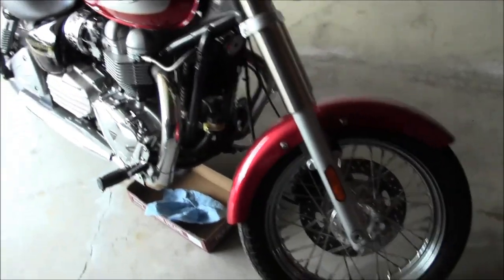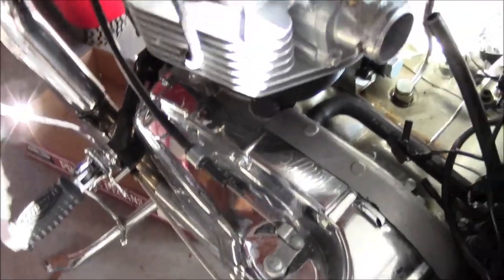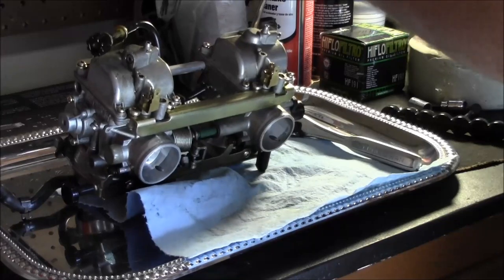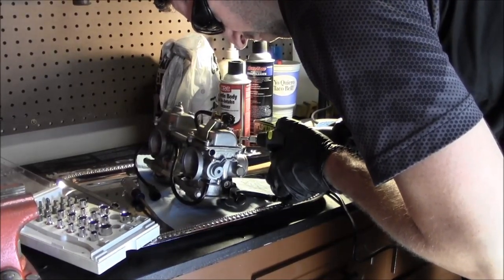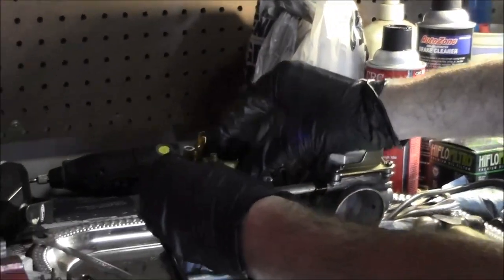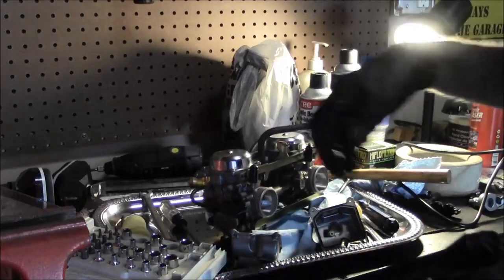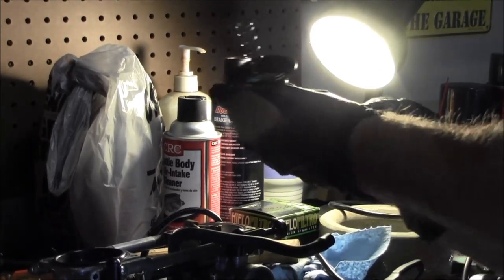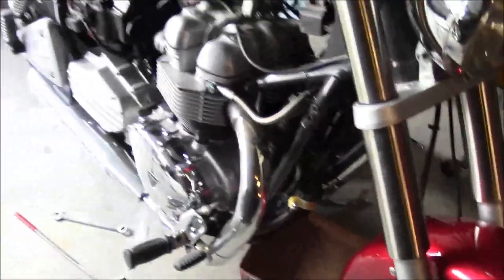2002 Triumph Bonneville America Carbs (Keihin) Part 1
2002 Triumph Booneville America Carbs (Keihin)
Bear just picked up a mint 2002 Triumph and we begin the carb inspection/repair process.
Haynes Repair Manual
fwh79 Recommended Garage ARSENAL:
Battery Monitor
Auto-Ranging Digital Multimeter
Battery Filler
Distilled Water
Professional Battery Hydrometer
Digital Battery Load Tester
Craftsman Mechanic's Tool Set
The 3/8 ratchet I LOVE!!!
Tekton Adapter and Reducer set
Marvel Air Tool Oil
Liquid Wrench Penetrating Oil
Liquid Wrench White Lithium Grease
Liquid Wrench Silicone Spray
Liquid Wrench Lubricating Oil
Aerosol Glass Cleaner
Super Foamy Aerosol Glass Cleaner
CRC Brake Caliper Synthetic Grease
CRC Brake Cleaner
CRC Mass Air Meter Cleaner
ACID Brushes
Copper Based Anti-Seize
Mechanix Gloves
Mechanix Impact Gloves
1/2" Drive Torque Wrench
Non-Marring Lug Nut Socket Set
Protect Ya Neck!
Black Site Gloves
3M EYE PROTECTION
3M N95 Respirator with Valve
LIFT (Undisputed Best Ever!) Knee Pads

Stay in shape RAGING BULL